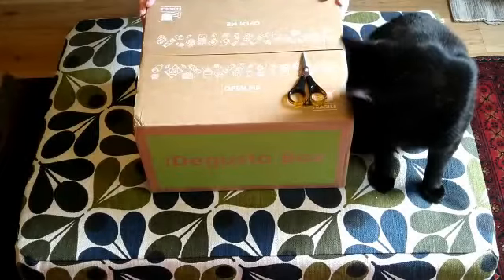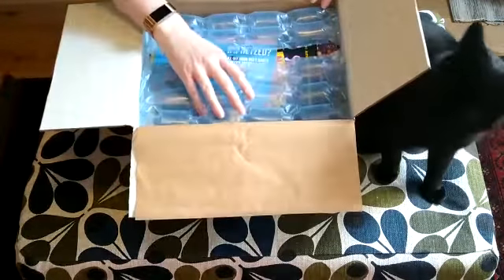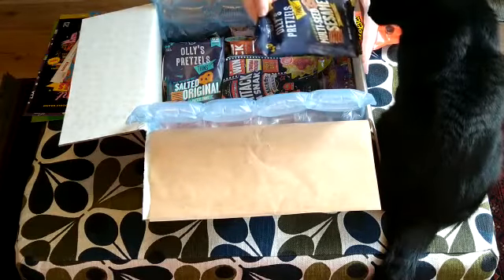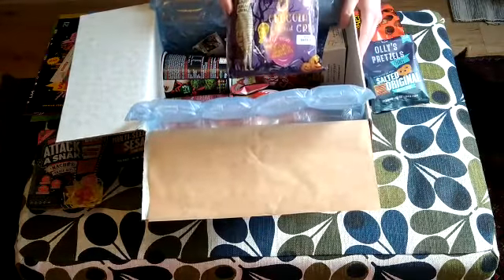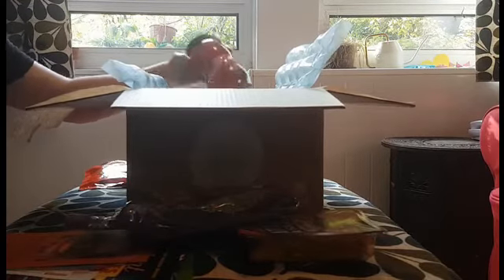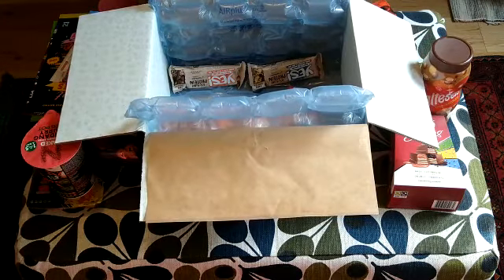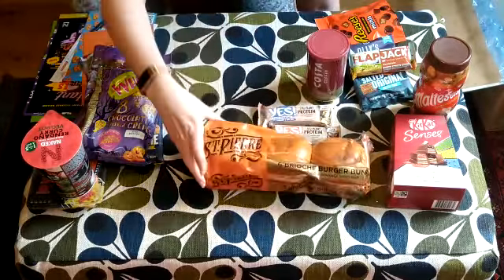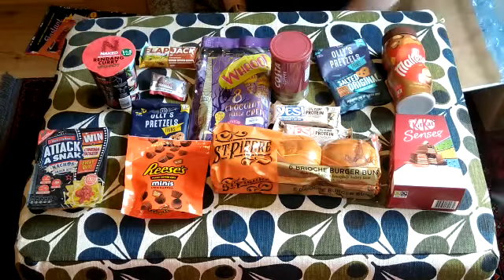Murphy unboxes Degustabox October 2020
Degustabox delivers 10 to 15 different food/snack products every month for you to try. Every box is guaranteed to be worth more than the price you pay.